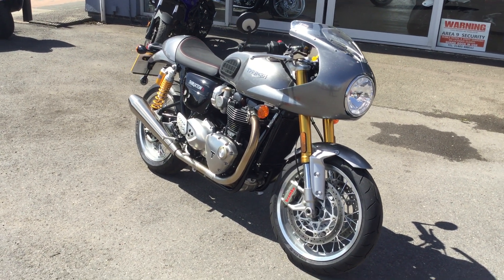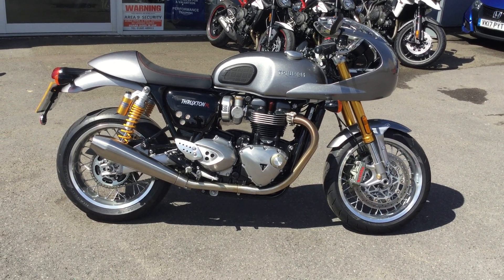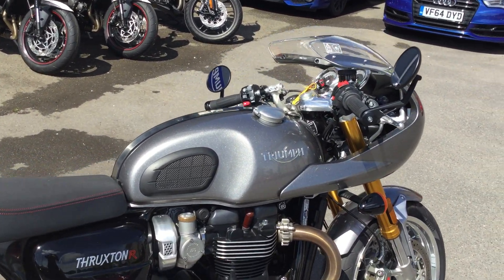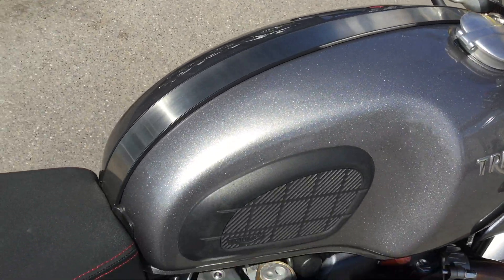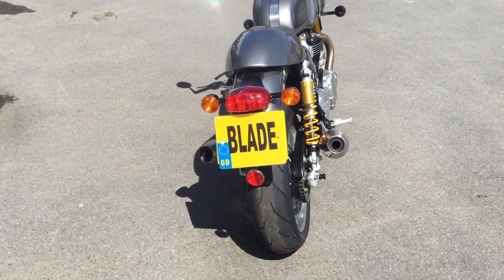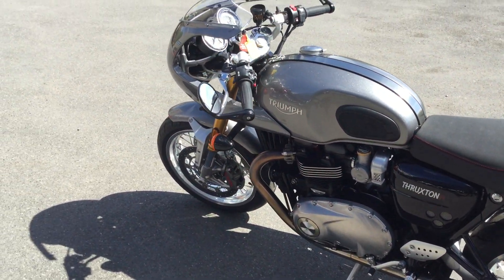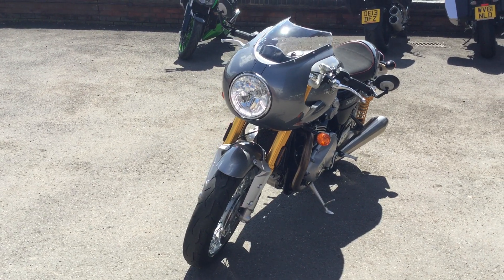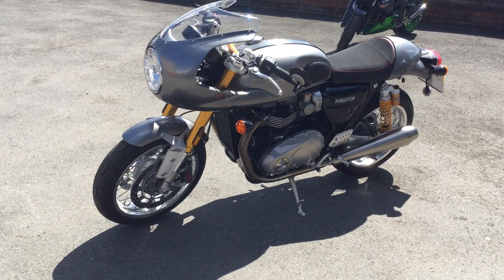Triumph Thruxton R